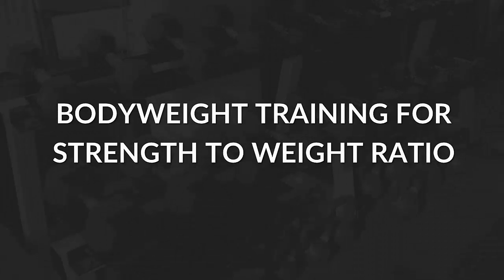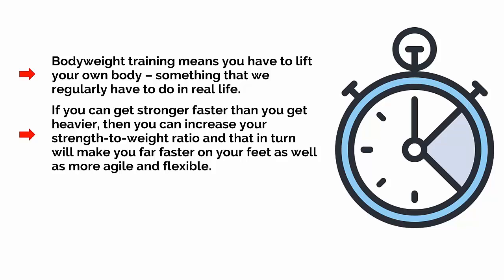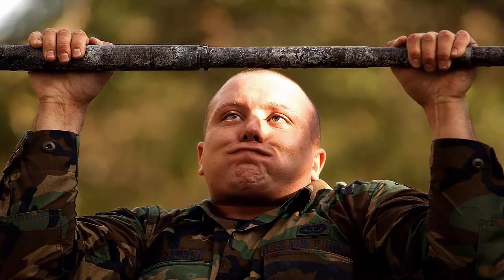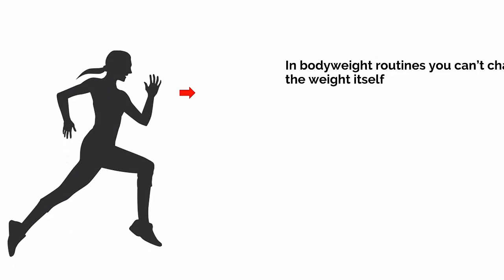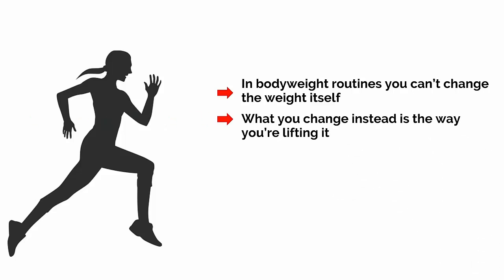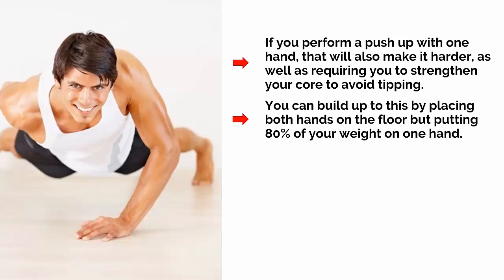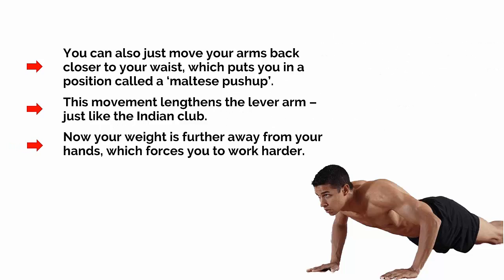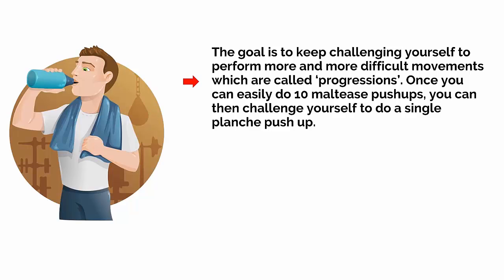Bodyweight training for strength to weight ratio